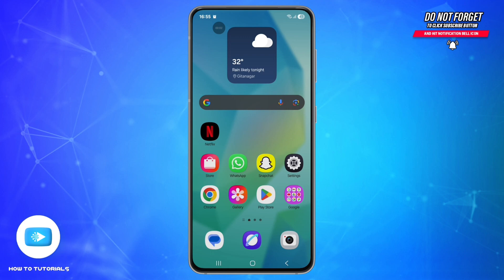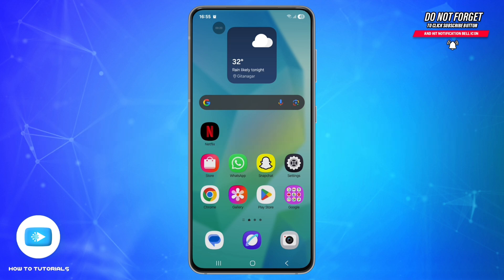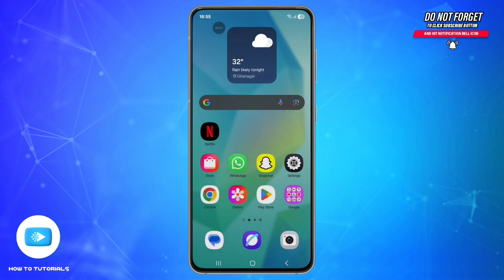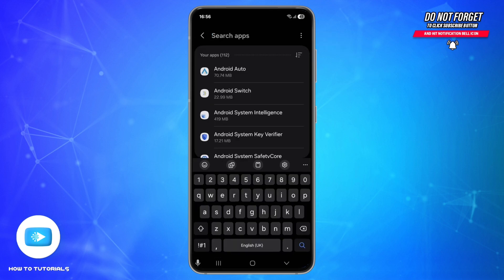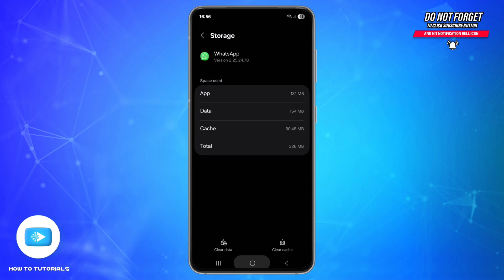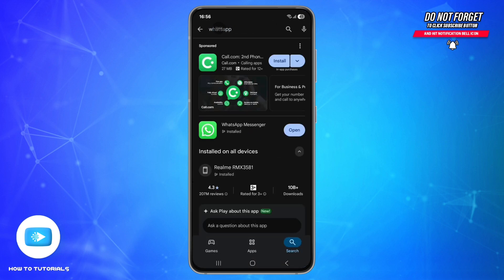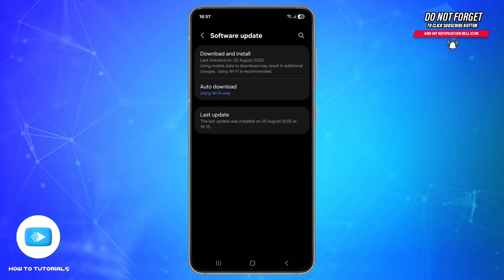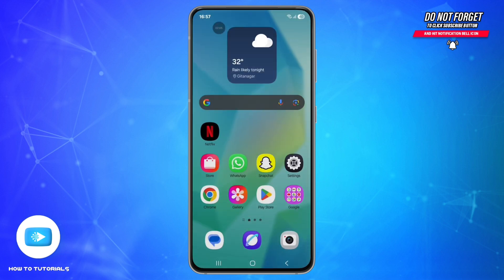Fix Apps Not Accessible On Android | Troubleshoot App Access Issues 2025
"Fix Apps Not Accessible On Android | Troubleshoot App Access Issues 2025" - A Video Guide by How To Tutorials.

If some apps on your Android device are not opening or are inaccessible, start by restarting your phone, as this often clears minor glitches. Next, check if the apps are updated in the Google Play Store. You can also clear the app’s cache and data. Ensure your device has enough storage space and a stable internet connection, if the app relies on online access.